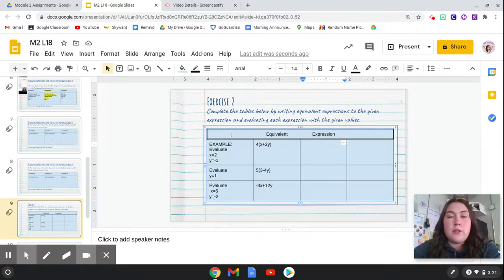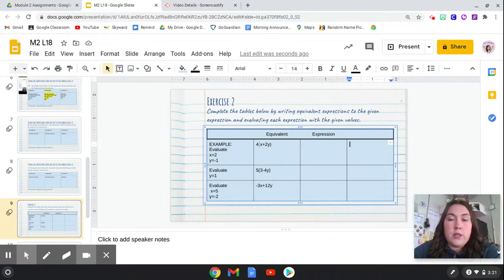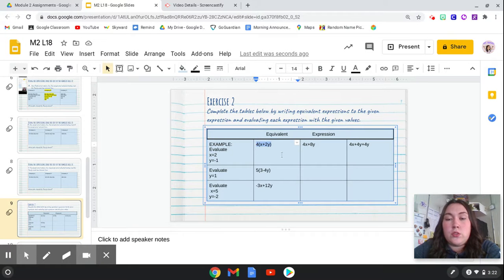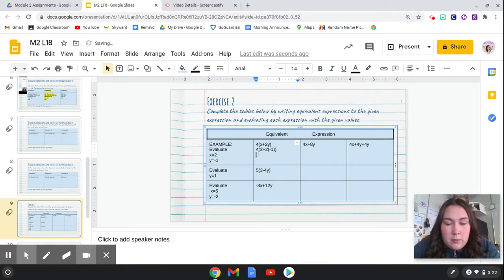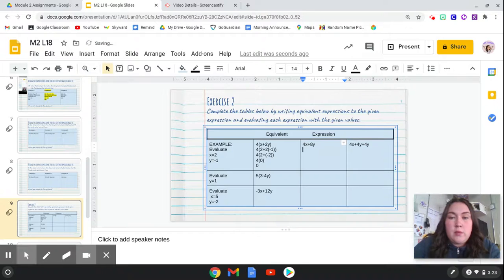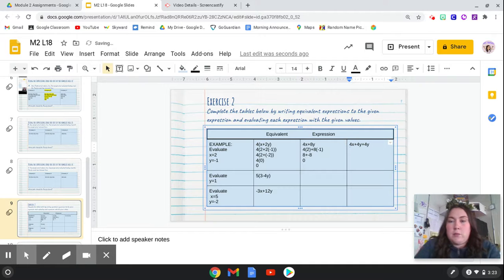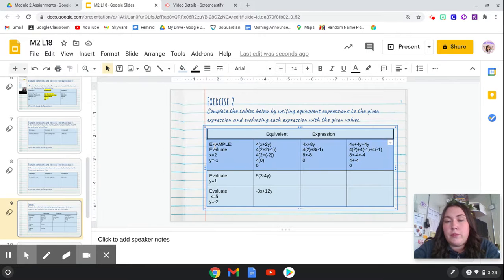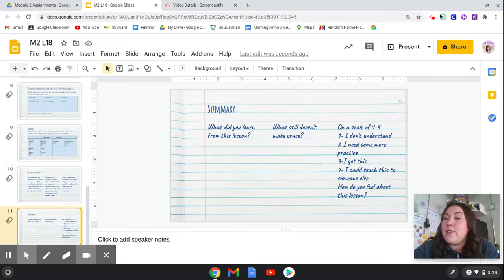M2 L18 Exercise 2